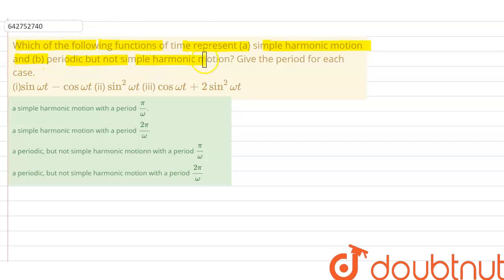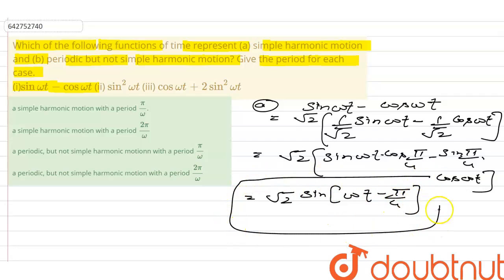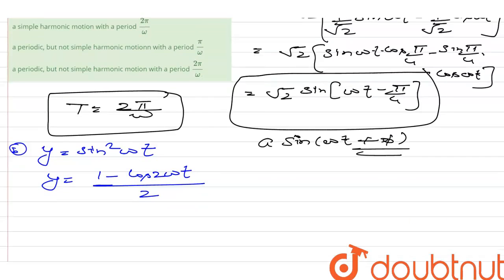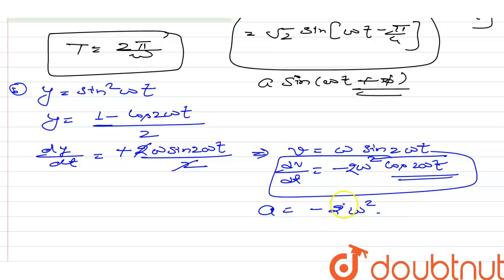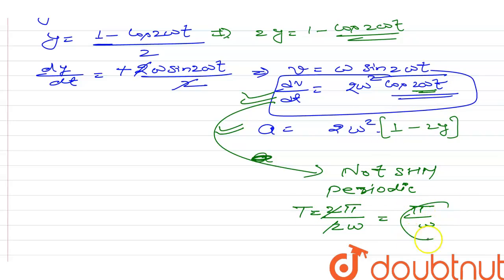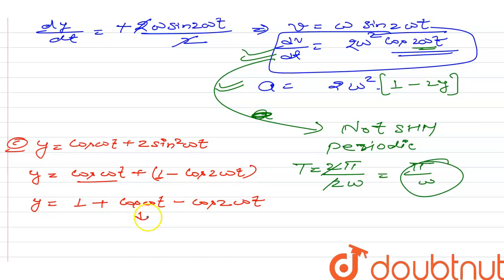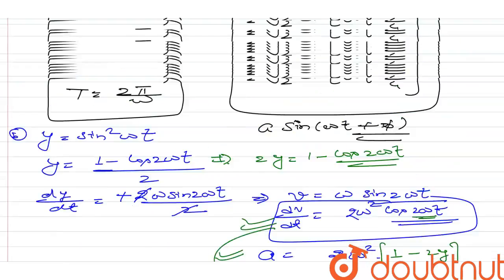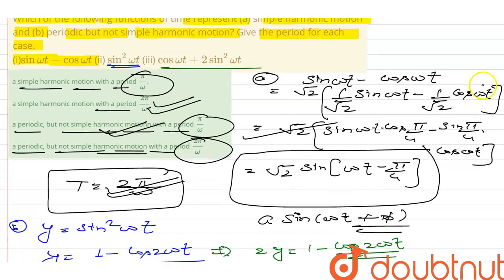Which of the following functions of time represent (a) simple harmonic motion and (b) periodic b...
Which of the following functions of time represent (a) simple harmonic motion and (b) periodic but not simple harmonic motion? Give the period for each case. (i) sinomegat-cosomegat (ii) sin^(2)omegat (iii) cosomegat+2sin^(2)omegat
Class: 11
Subject: PHYSICS
Chapter: OSCILLATIONS
Board:NEET

👉 Have Any Query? Ask Us.